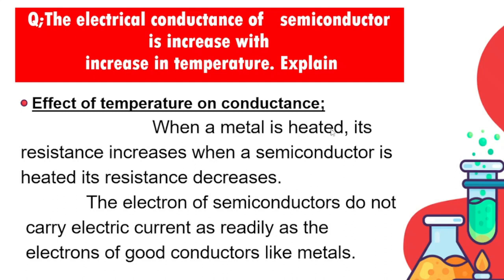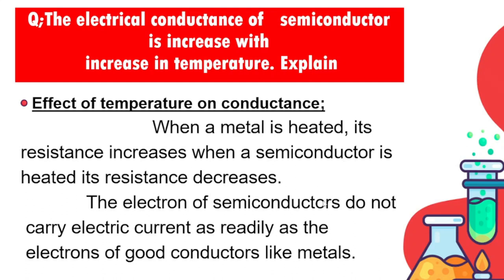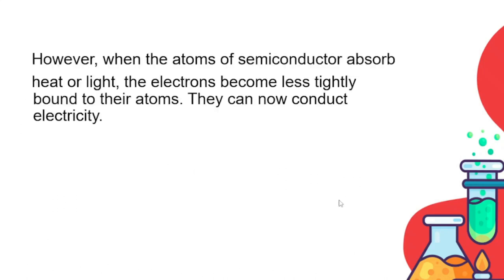The Electrical Conductance of Semiconductor is Increase With Increase Temperature.